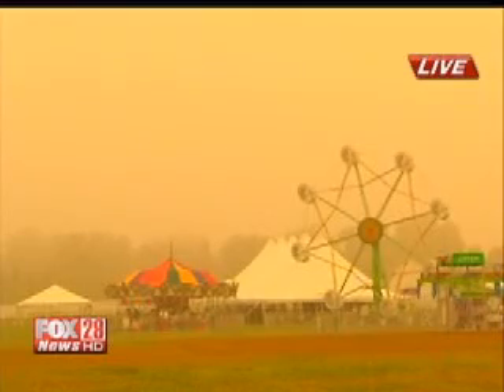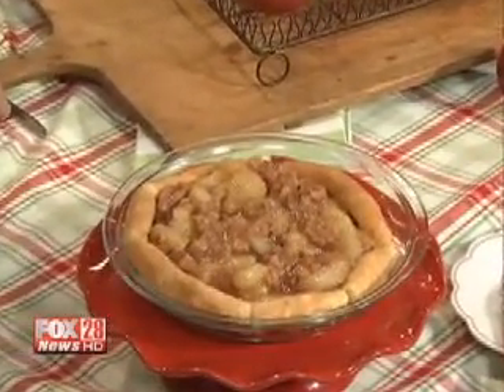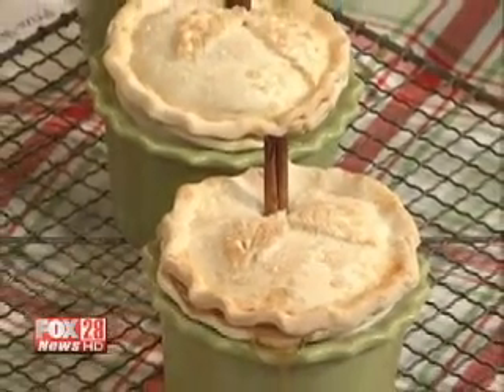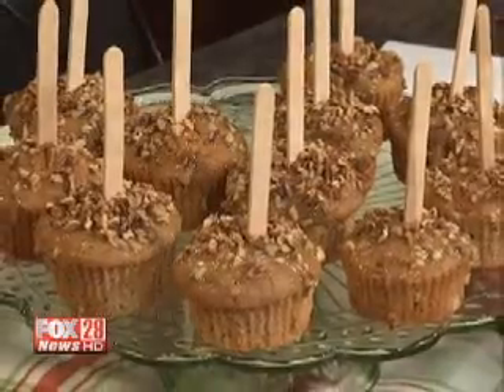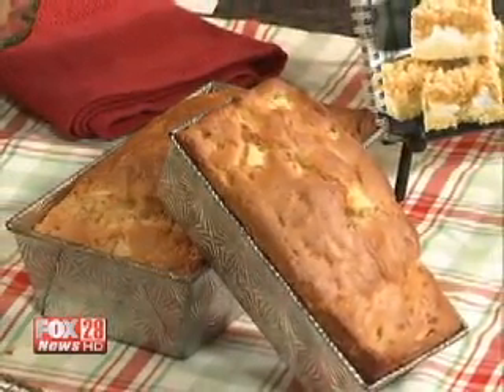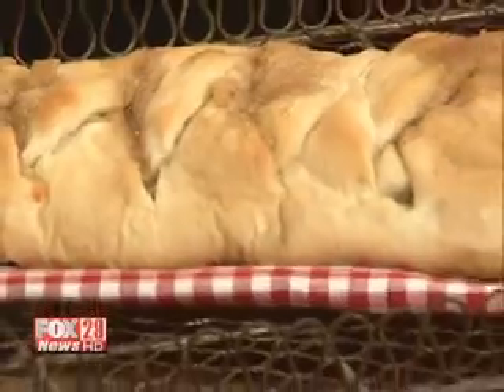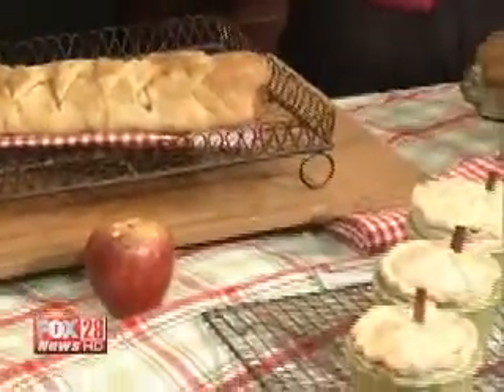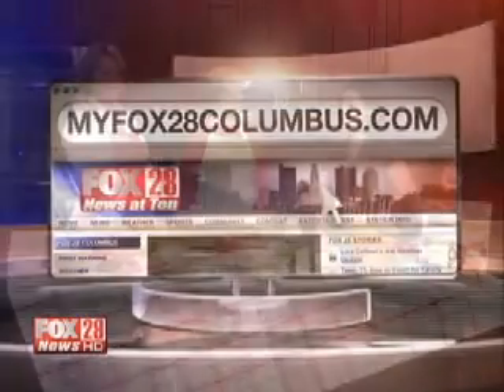WTTE: Gooseberry Farm's Top 5 Apple Recipes (2/2)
Gooseberry Patch Founders Jo Ann Martin and Vickie Hutchins stop by Fox28 Good Day Columbus to share their top 5 favorite apple recipes! You can find LOTS more Good Day Columbus video